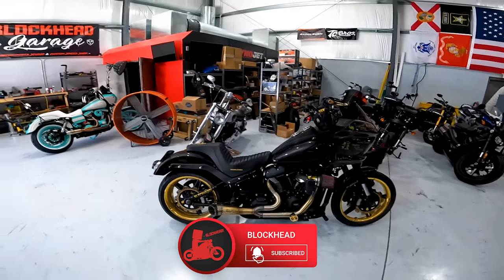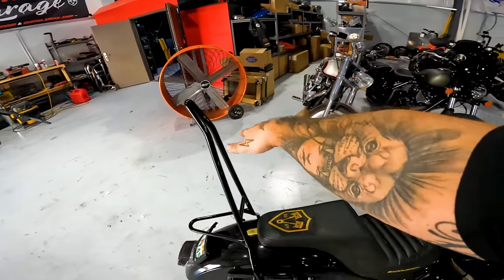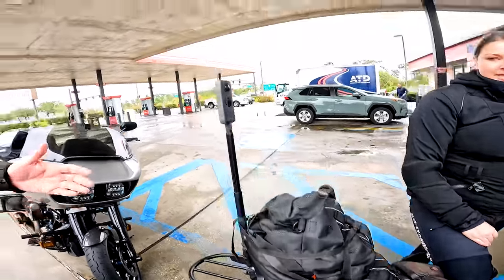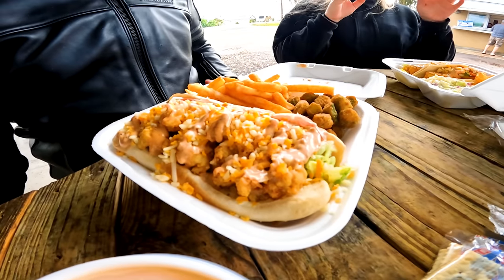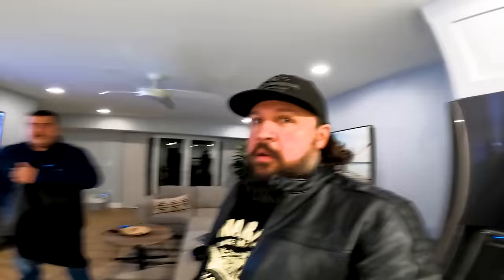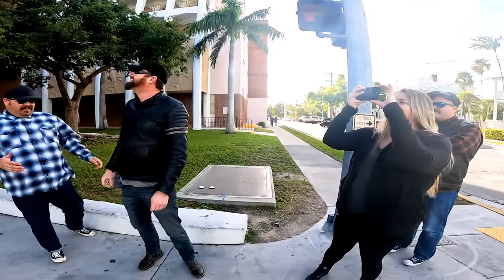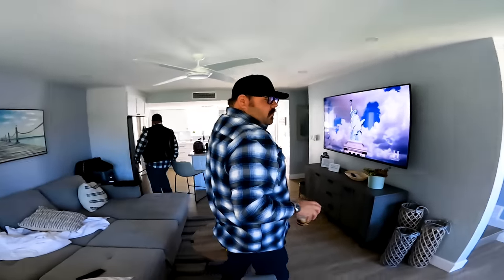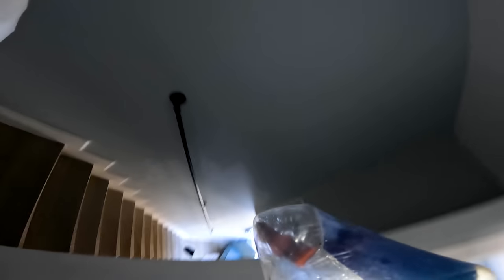I Rode My 150HP Harley-Davidson 1,000 Miles and THIS Happened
Riding my Harley-Davidson to the Florida Keys with friends! These are the shenanigans that happened...

❱ FOLLOW EM!

❱ BIKES:
2013 Harley-Davidson Iron 883 (The OG)
2020 Harley-Davidson Low Rider S 131 (Goldzilla)
2021 Yamaha MT-09 SP
2010 Honda CBR600RR
2018 Honda Grom x2
2017 Harley-Davidson Dyna Low Rider S (Blue Hellephant)
2021 Harley-Davidson Sportster S

2022 Harley-Davidson Low Rider ST

❱ VEHICLES:
1978 Pontiac Firebird Trans Am 6.6L V8
2013 Ford Raptor 6.2L V8 (Gen 1)
1994 BMW E36 Coupe (328 IS)